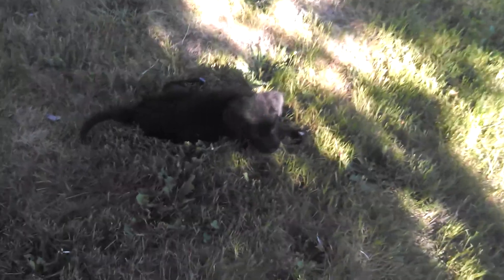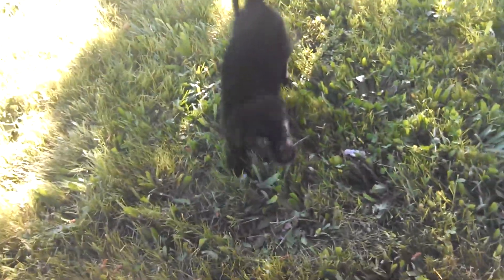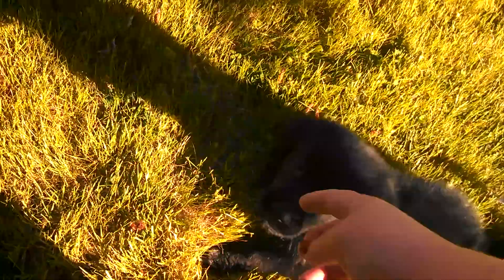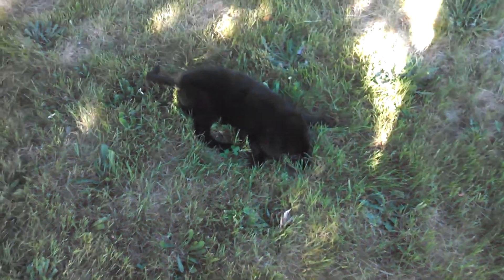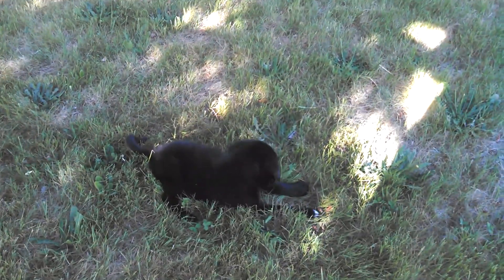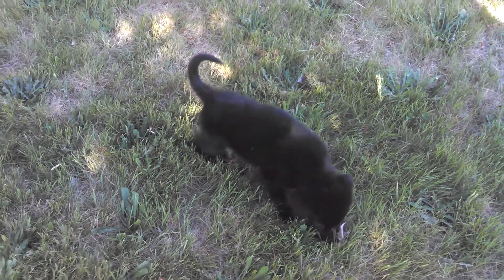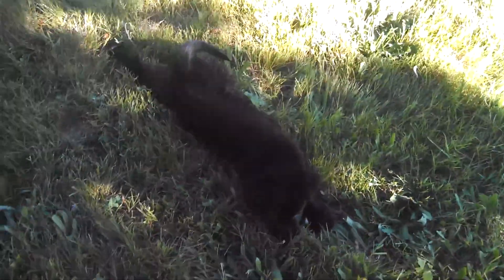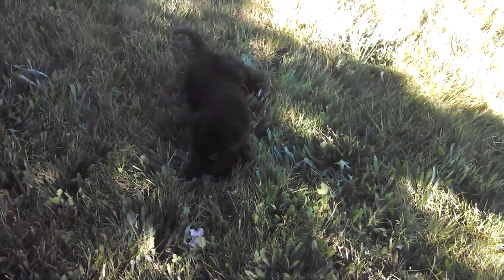Weed TV Mrs Money Golden Shepherd Hybrid 8 Weeks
18+ Channel golden shepherd hybrid 8 weeks old father pure golden retriever mother pure German shepherd gonna change color as it sheds puppy hair rambunctious little rascal watch him grow